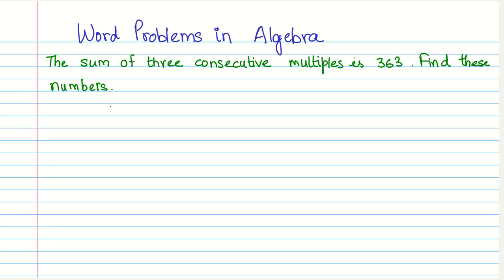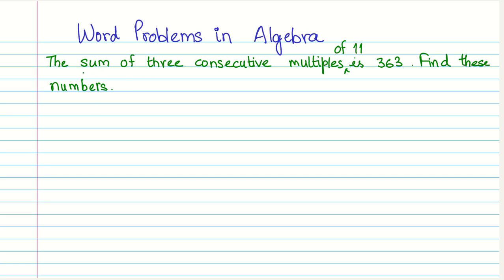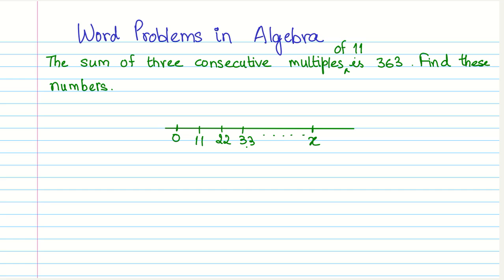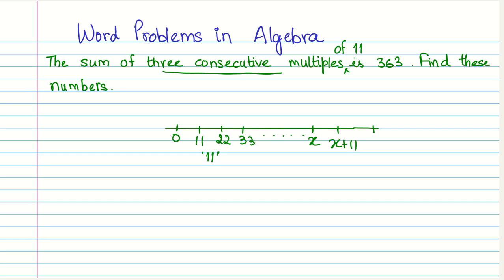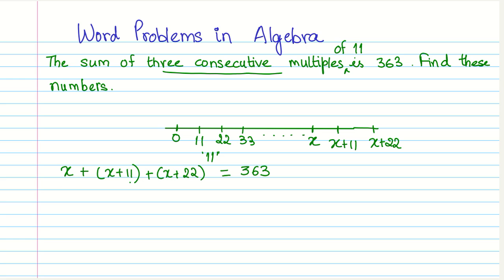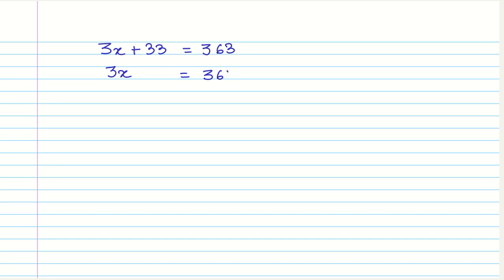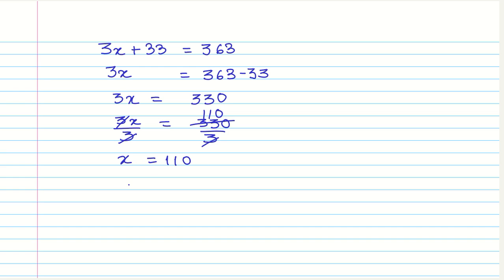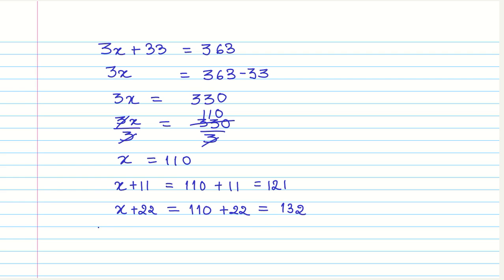Ch02 Algebra_Word Problems 06 CBSE MATHS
How to solve word problems in algebra ? In this video, we learn to solve an algebraic equation that involves using concept of multiples.